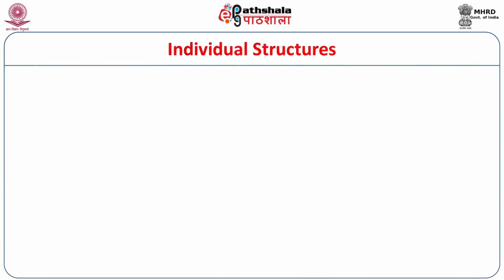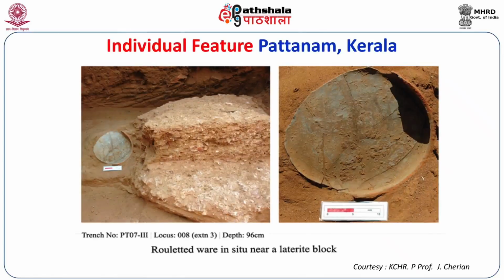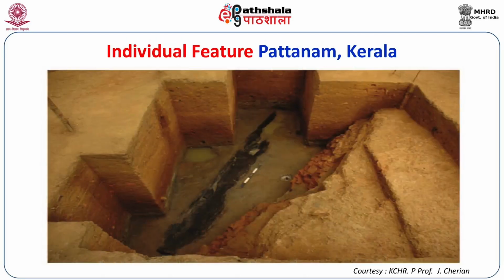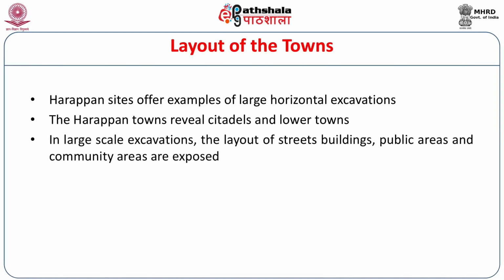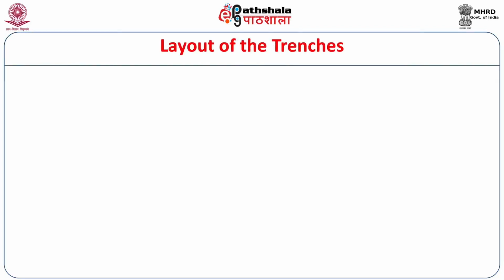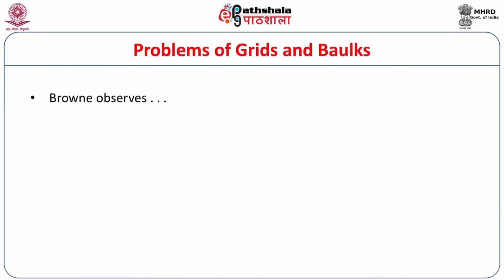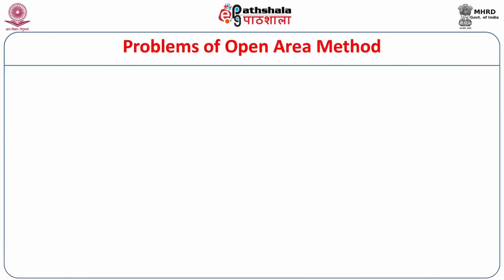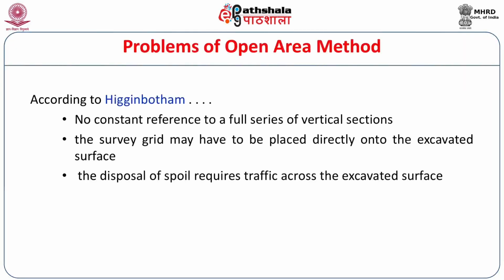Horizontal Excavation Towns and Fortifications